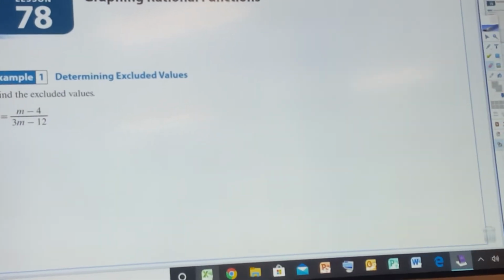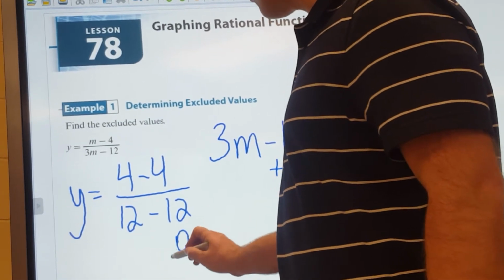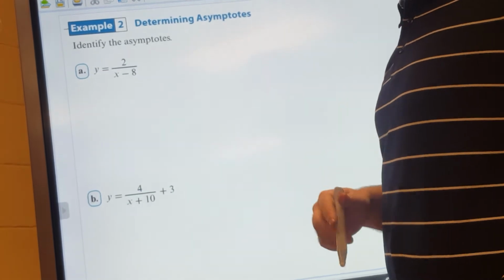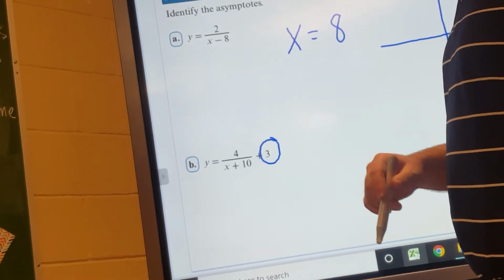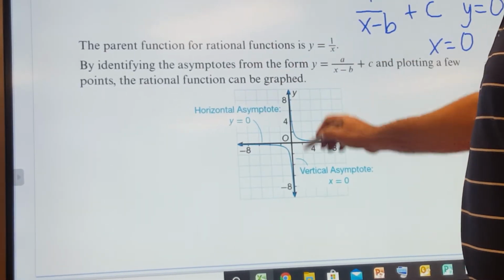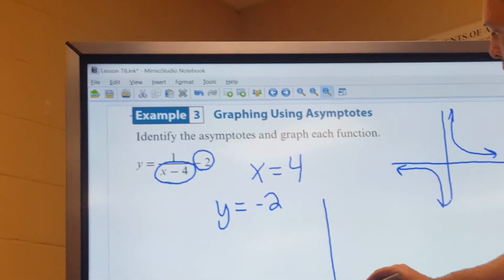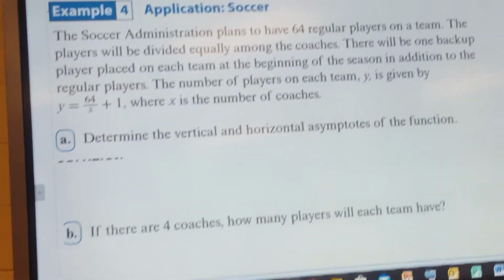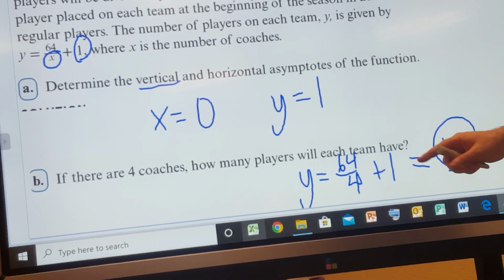Algebra 1 Lesson 78